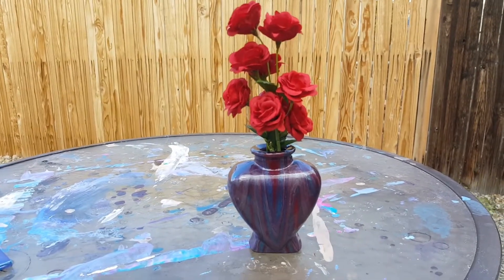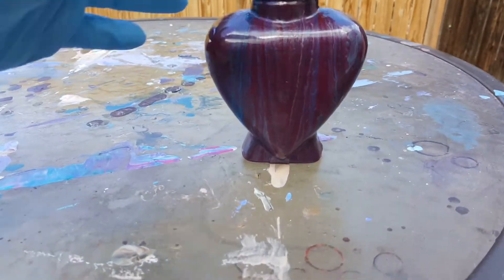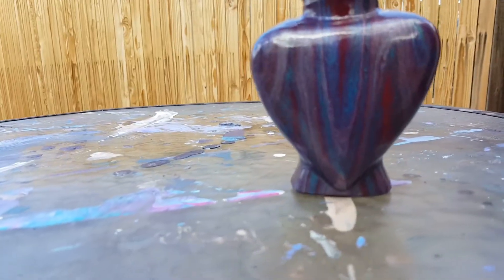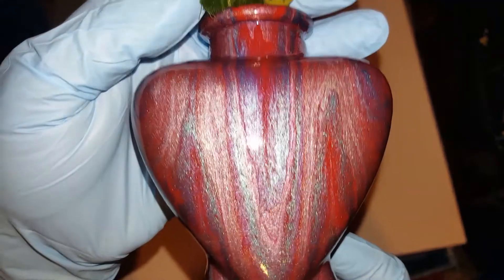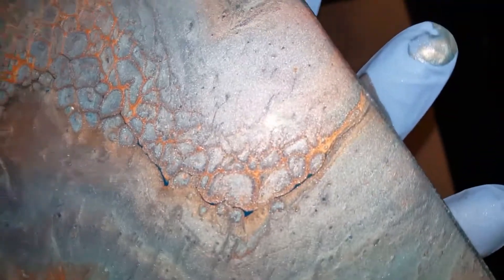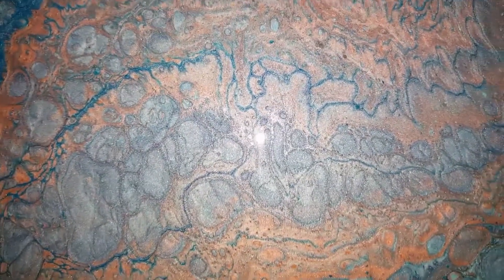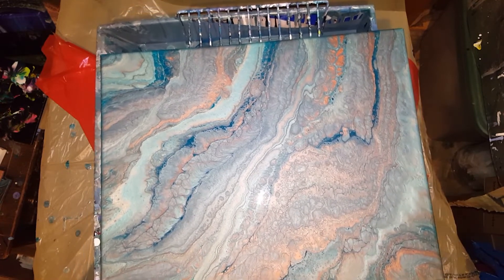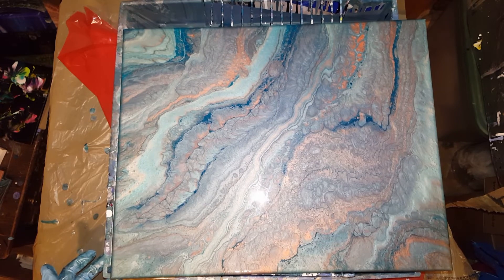Stunning 16x20 Metallic pewter and Deep turquoise acrylic pour painting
16×20
Deep turquoise, metallic peacock teal, metallic pewter, metallic champagne, metallic bright rose gold and metallic rose gold and metallic copper mixed.
No silicone